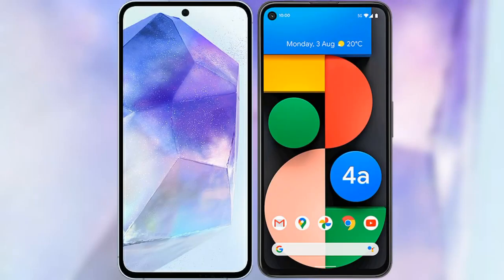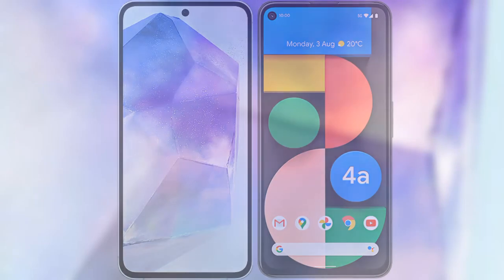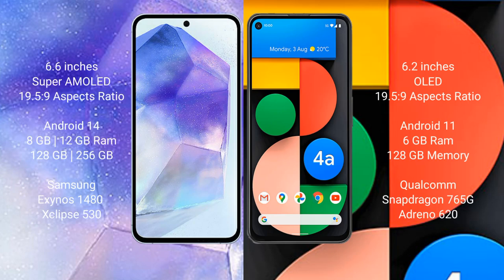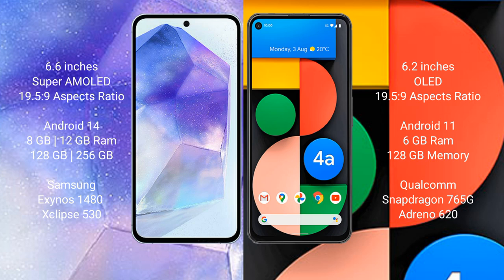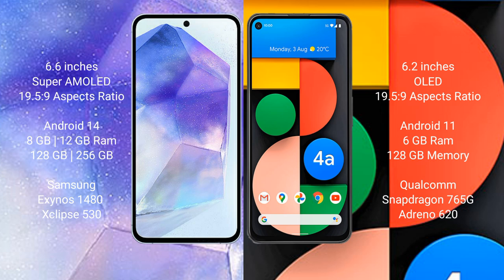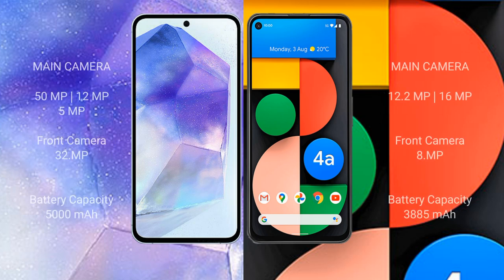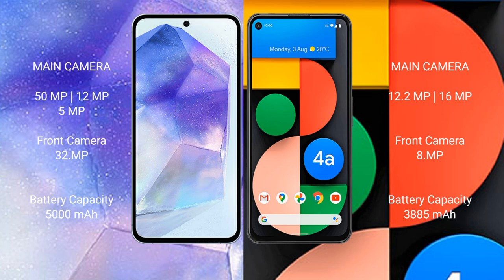Samsung Galaxy A55 vs Google Pixel 4A Review